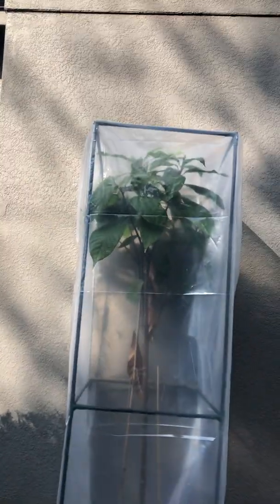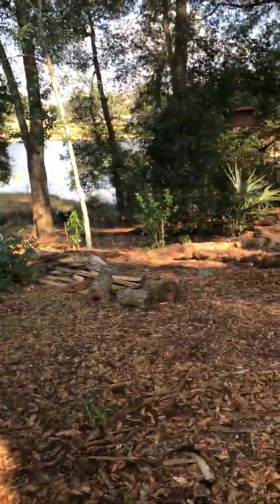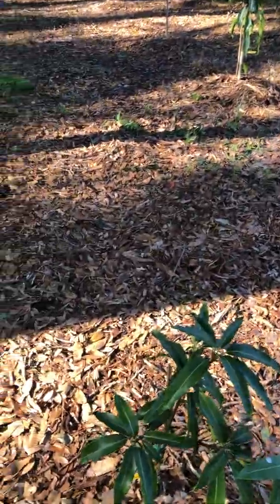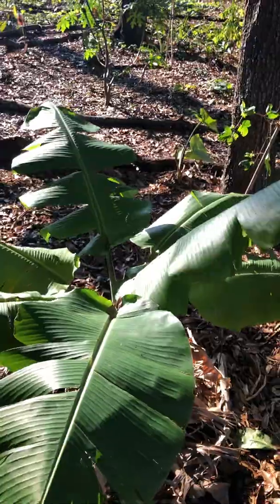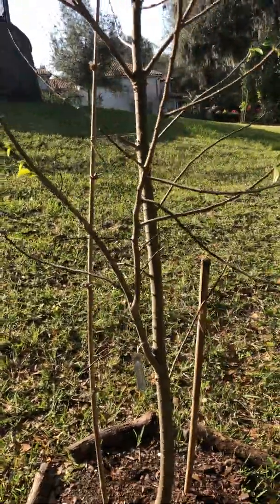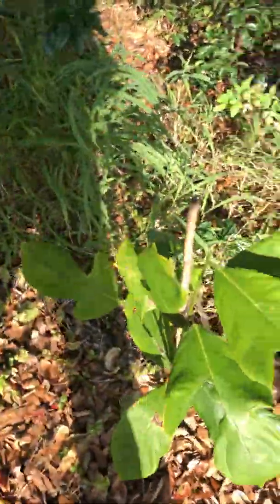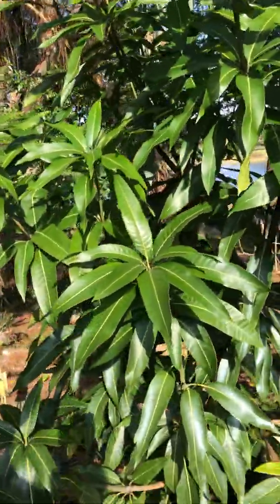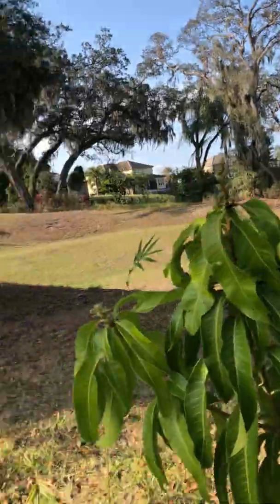Orlando food forest tour 2021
Central florida 2-3 year old food forest tour.